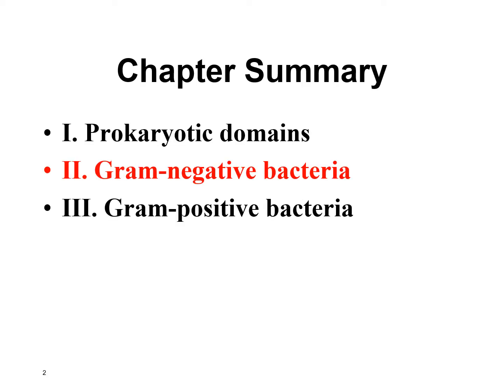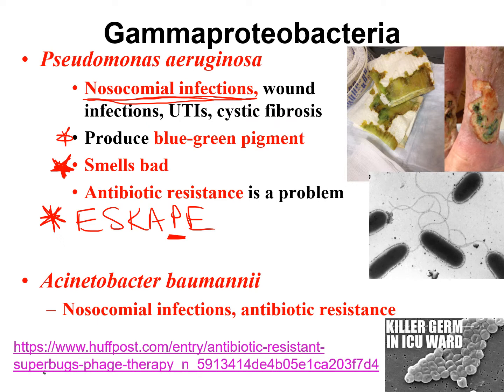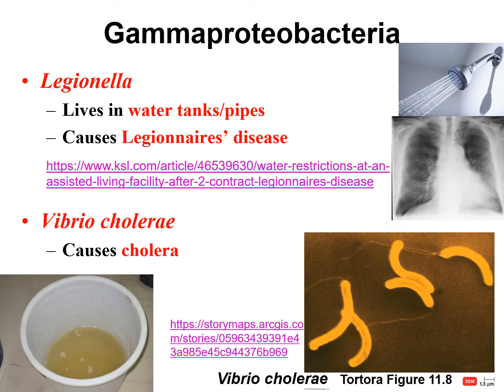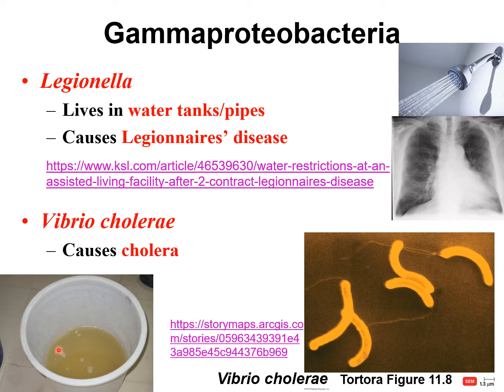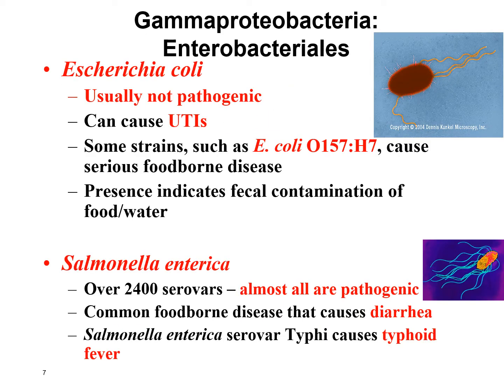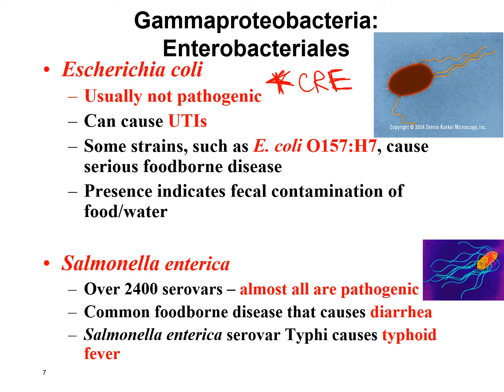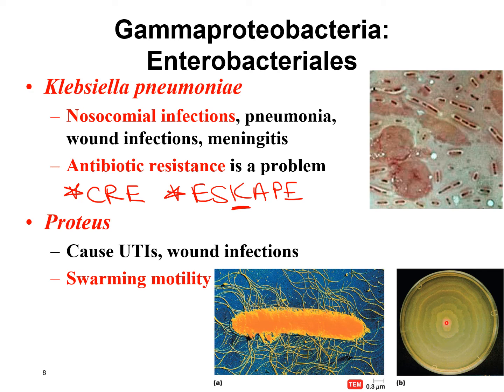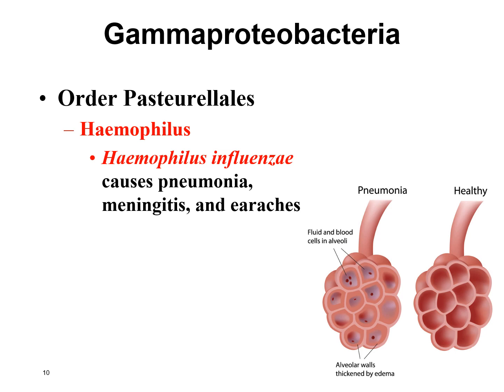2060O Ch4S PseudomonastoHelicobacter Audio